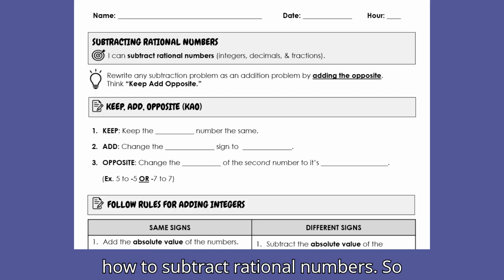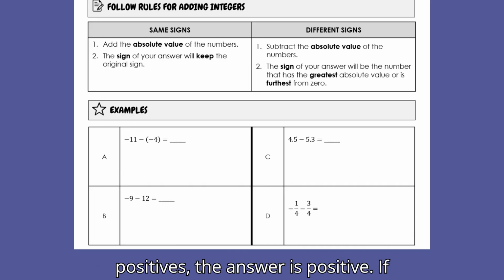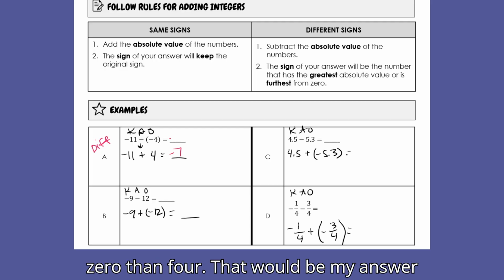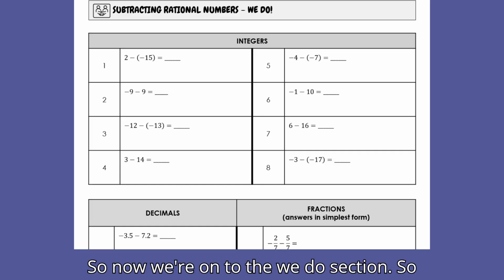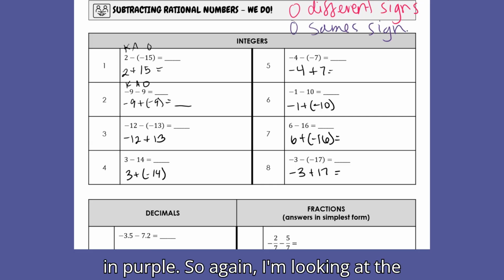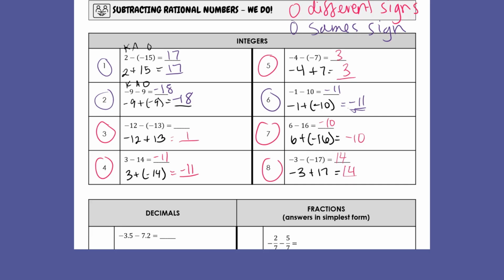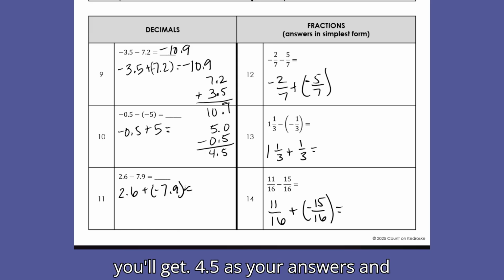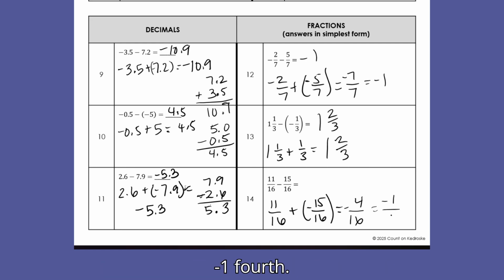Subtract Rational Numbers | Integers, Decimals & Fractions | Guided Notes for Positive & Negative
➕➖ Learn how to subtract rational numbers — integers, decimals, and fractions — using positive and negative values! These step-by-step guided notes are perfect for 7th grade math and help students see patterns, practice rules, and build confidence with rational number operations.

These notes are designed TWO WAYS:
 ✂️ Print, fold, and glue directly into an interactive student notebook — perfect size for organized math notes.
 📄 Full-page format for teachers using binders or folders.